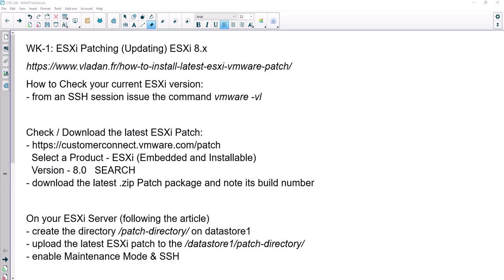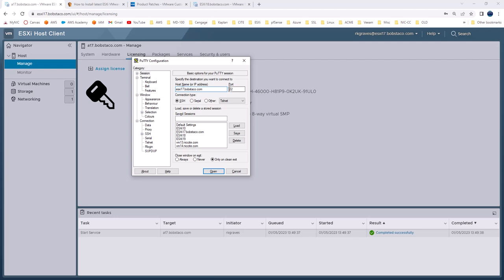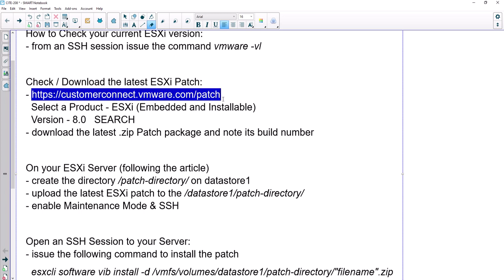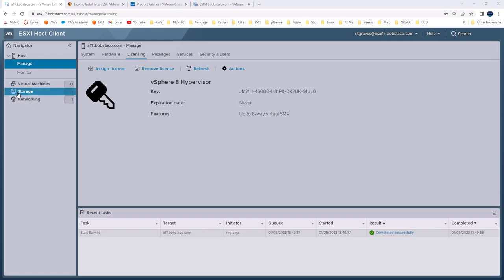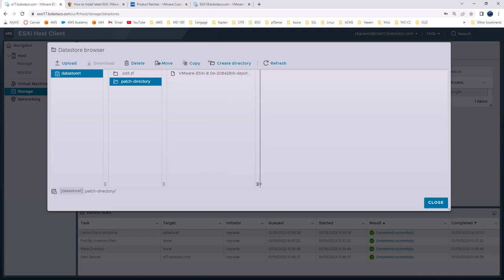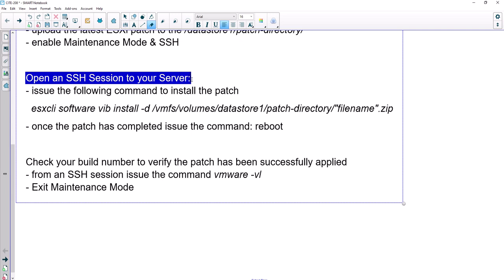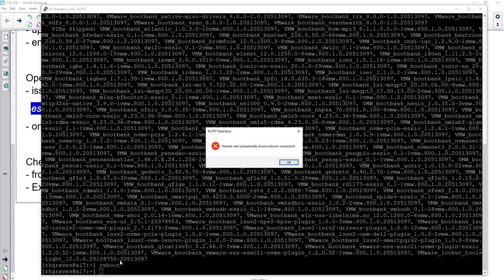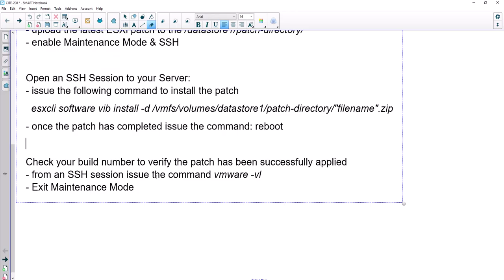ESXi Patching part-2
ESXi Patching part-1